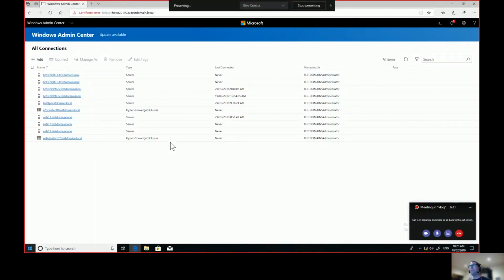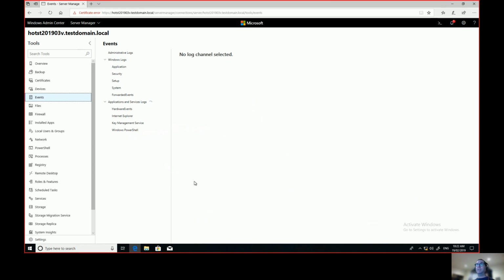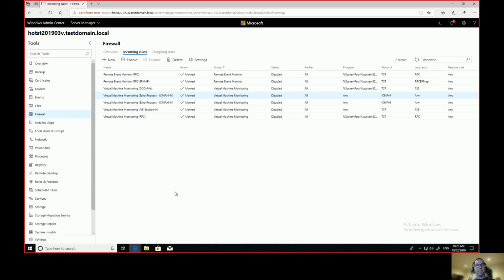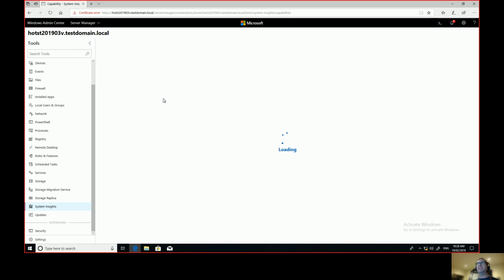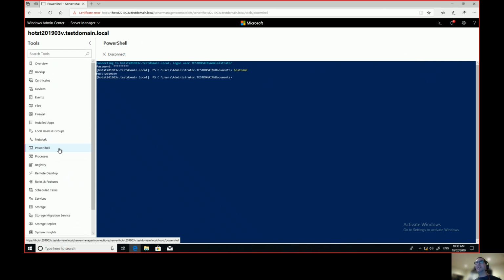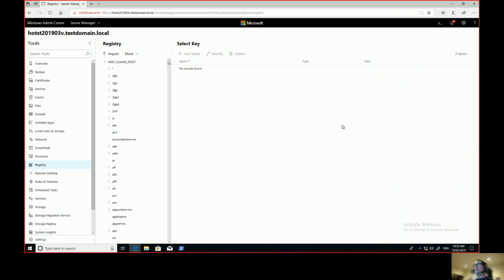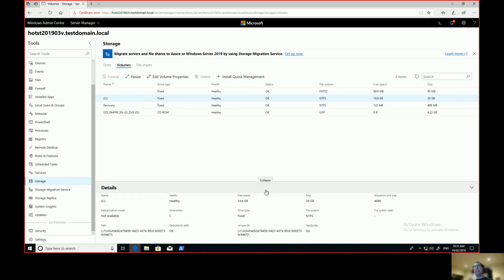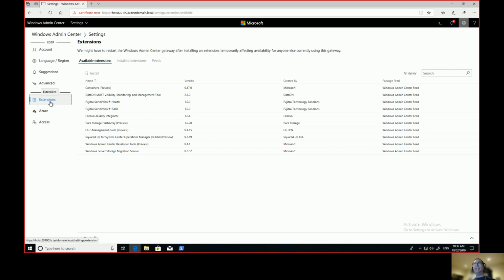Windows Admin Center- Evolution of Server Management Consoles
Looking for a better Remote Server Management experience for Windows? The Windows Admin Center is the evolution of Server Management consoles rolled into a single, responsive experience to make managing Windows so much easier